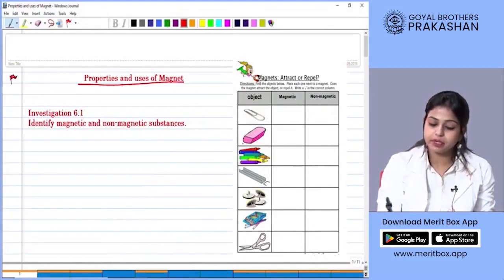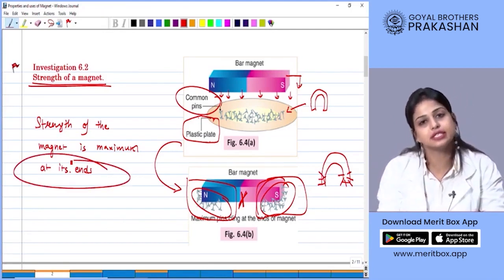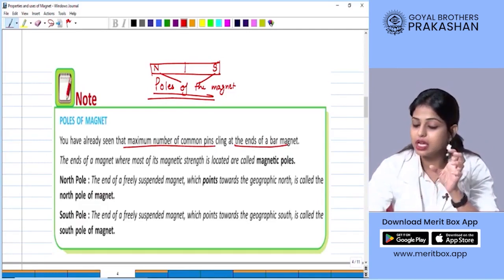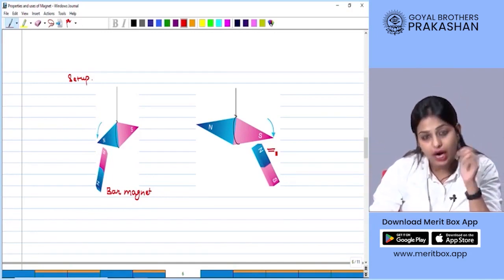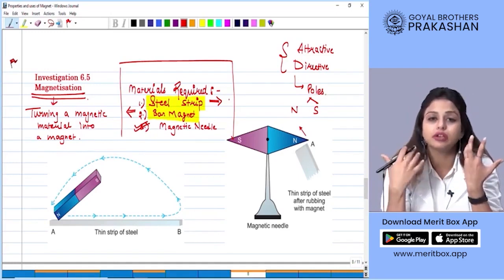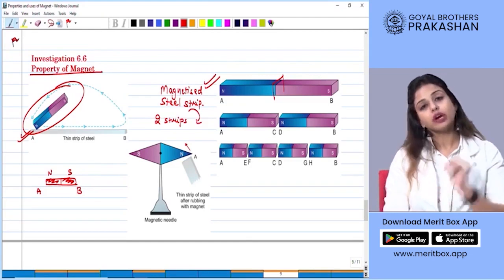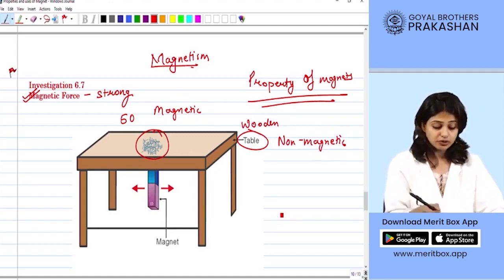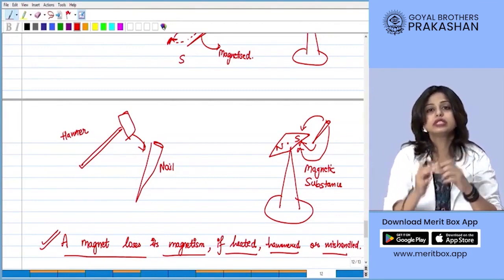Investigation 6.1 | Magnetism | Class-6 | Physics | Goyal Brothers Prakashan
Join our online class for Learning Elementary Physics for Class 6 with online video lectures.

What you will learn:
- Investigation 6.1 to 6.8
- Magnetism

Class: 6th
Series Name: Learning Elementary Physics Class-6th
About Series:
Learning Elementary Physics Class-6th
- Video Lecture
- Animated Videos